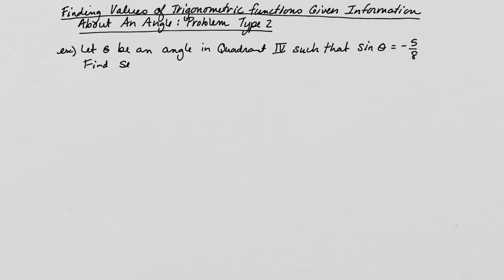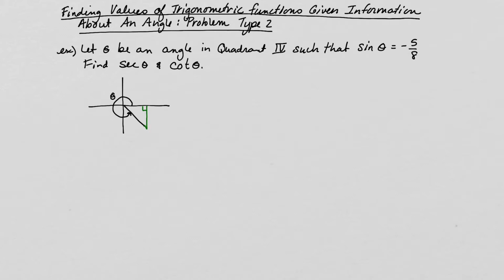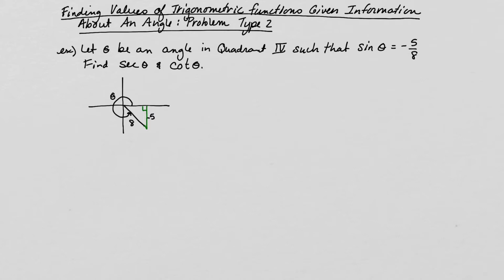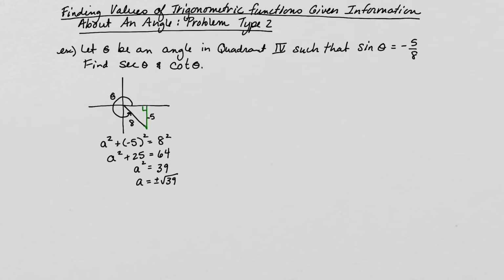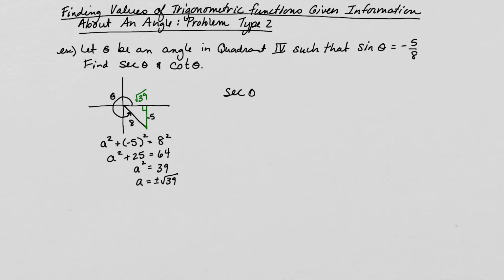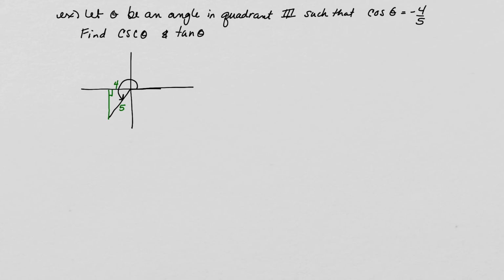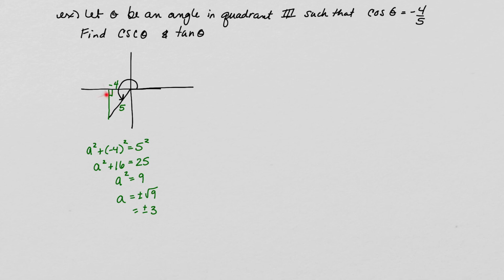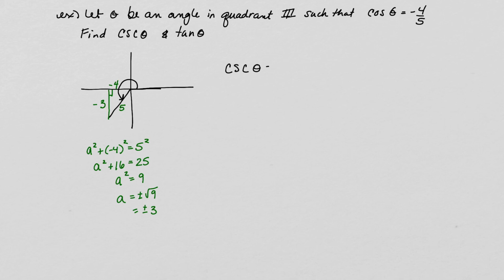Finding values of trig functions given information about an angle problem type 2